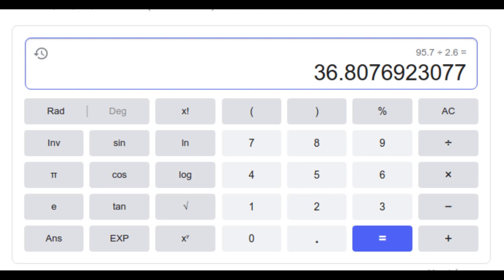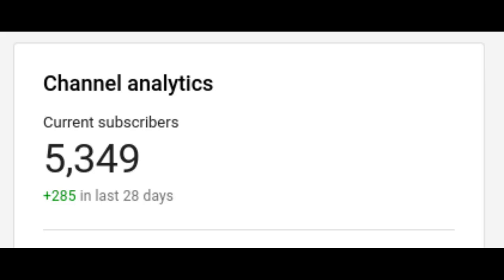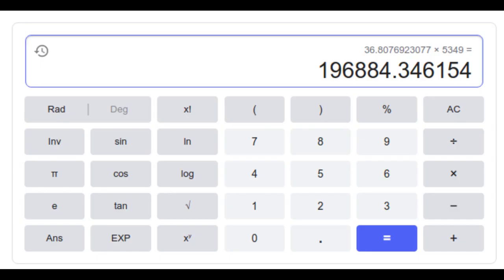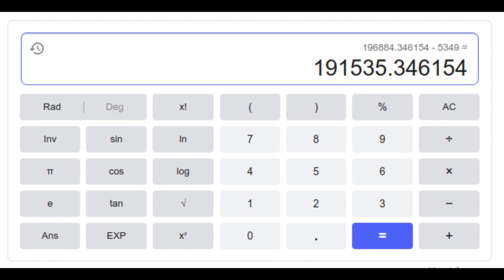If You Watch My Videos, Please Subscribe!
I noticed most of the people who watch my videos aren't subscribed to me, so if you are one of those people, it would be greatly appreciated if you would subscribe.